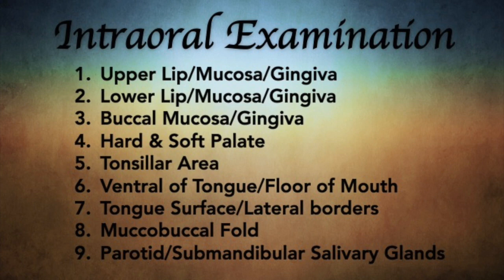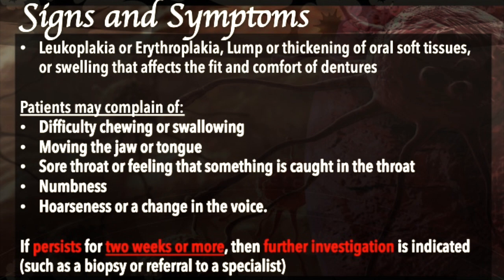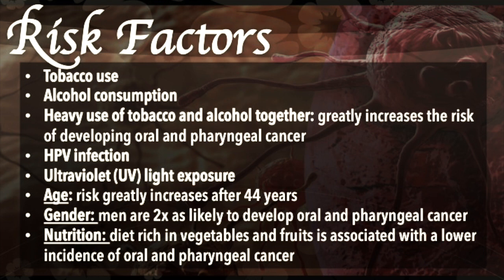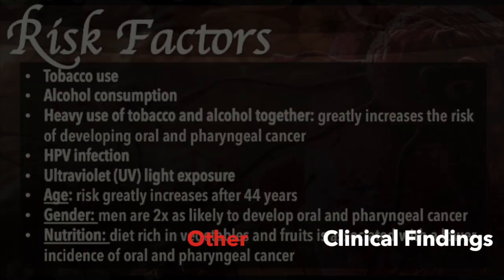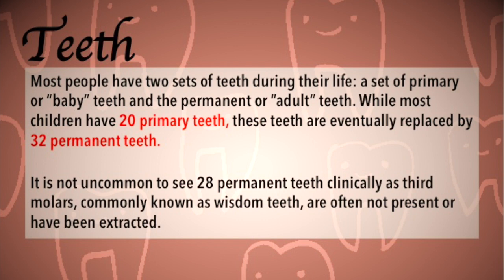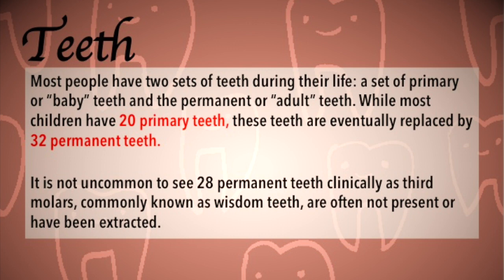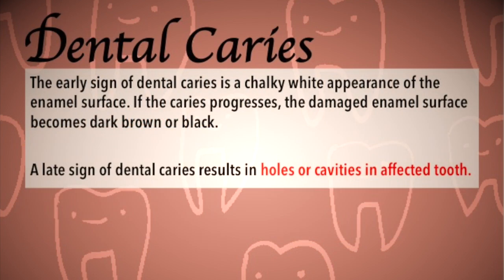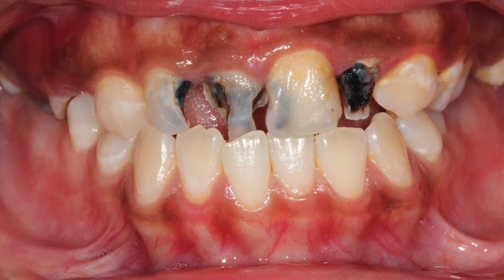Head and Neck Exam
The steps to perform a proper head and neck exam.